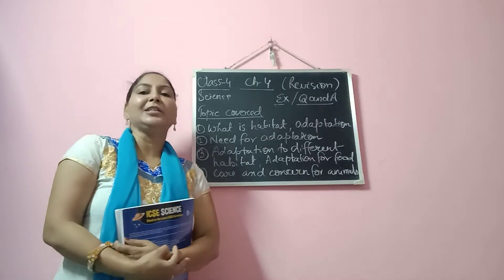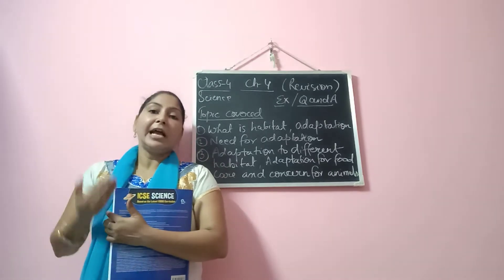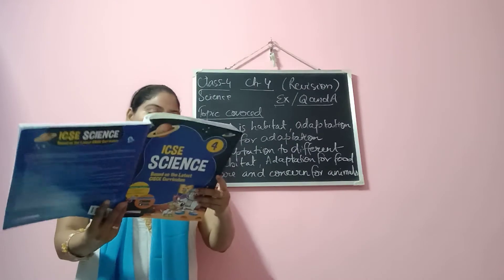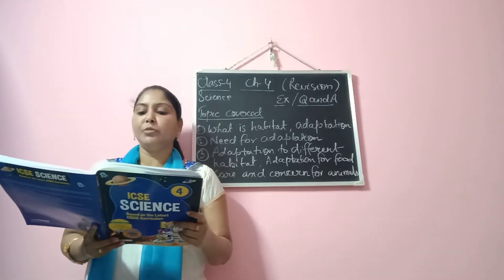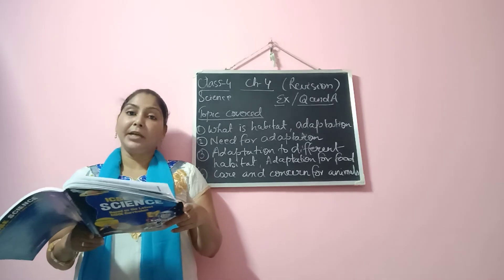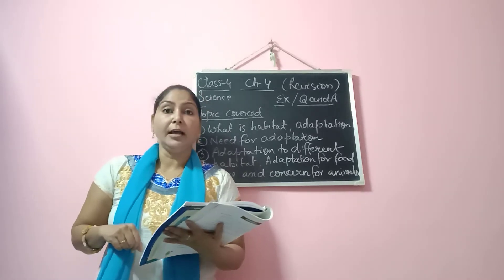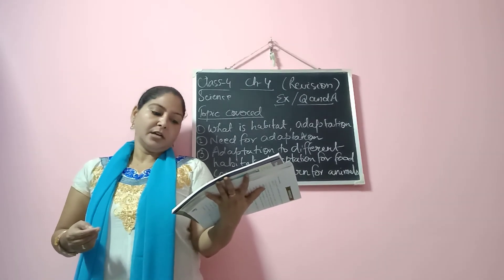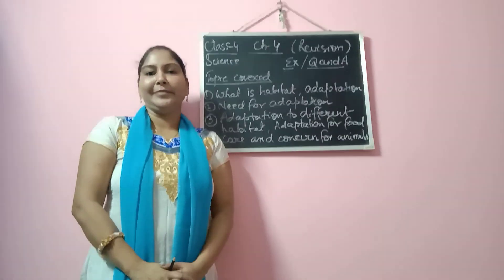STD-4, SCIENCE_CH-4_(PART-5)_TOPIC-REVISION ,BOOK EX& Q/A